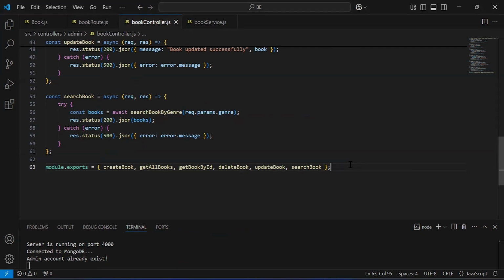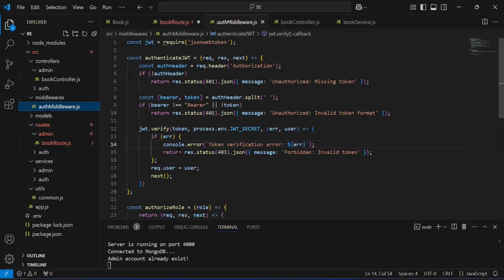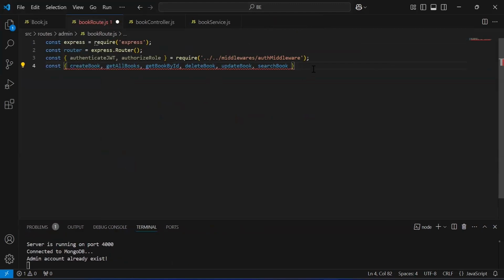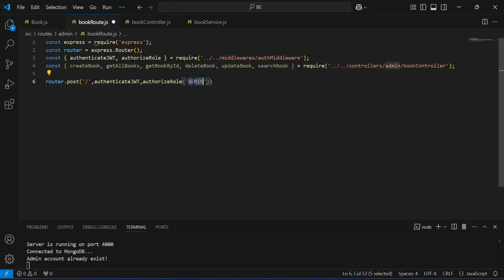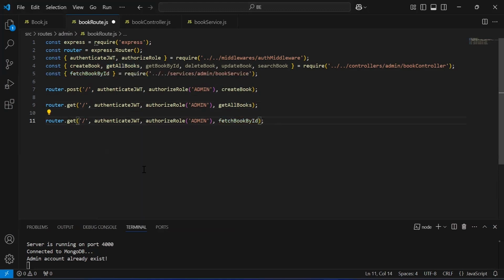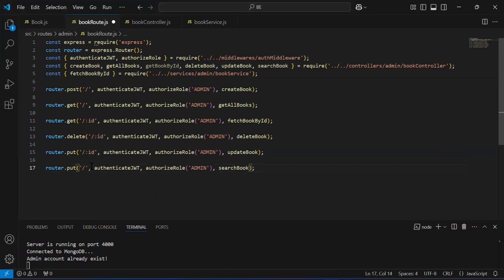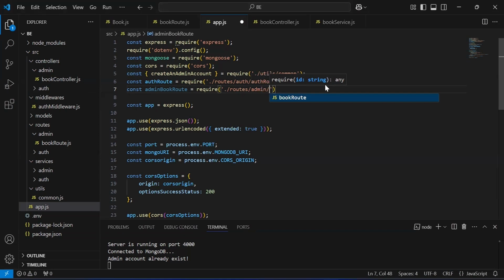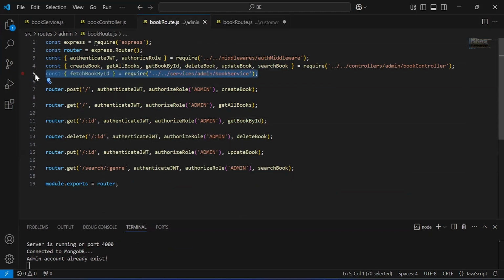Setting Up the Book Route in Node JS Application | Book Store Project Using MERN Stack | #20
In this video, we’ll walk you through setting up routes for the Book module in your React.js application to ensure seamless navigation and efficient data handling.

Here’s what you’ll learn:

1️⃣ Creating Book Routes

- How to define and set up routes specifically for managing books in your application.
- Establish routes for actions like adding, viewing, updating, and deleting books.

2️⃣ Integrating with React Router

- Configure React Router to handle dynamic routing for the Book module.
- Ensure smooth transitions between different components and views.

3️⃣ Organizing Your Application

- Structure your project files and routes for better readability and scalability.
- Make your app ready for further feature additions in the Book module.

💡 By the end of this video, you’ll have a fully configured route setup to streamline book management in your React.js application.